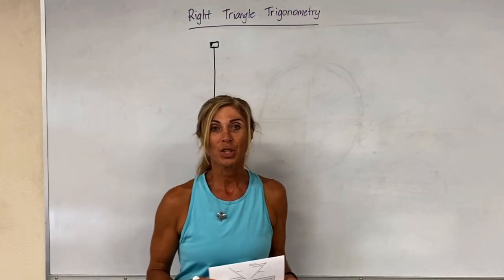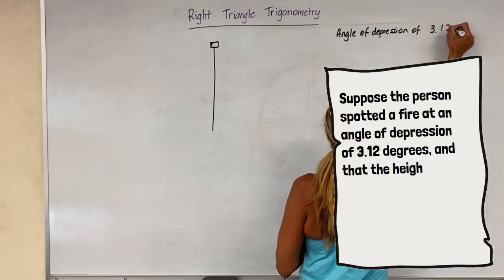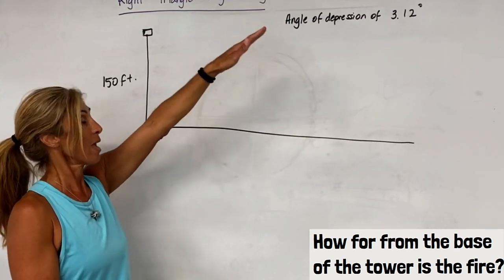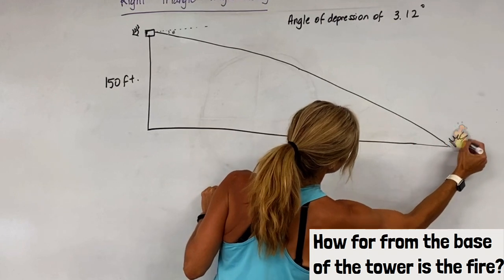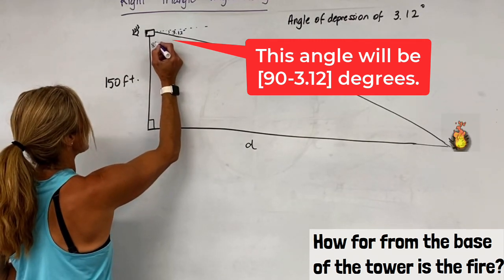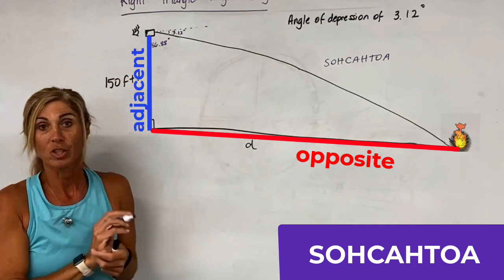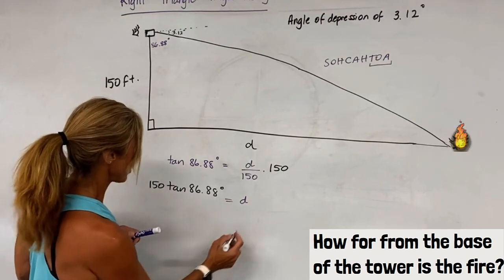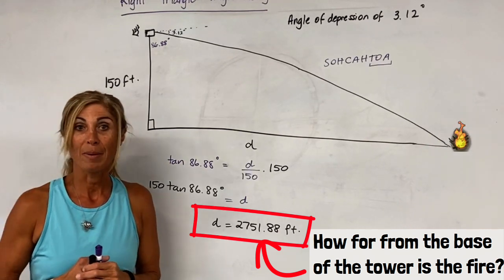Thinking Problem: Right Triangle Trigonometry [with Professor Sue Steele]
Watch this video to work through a real-world problem using right triangle trigonometry concepts.
The notes that accompany this video can be seen at this link:  "notes in process"